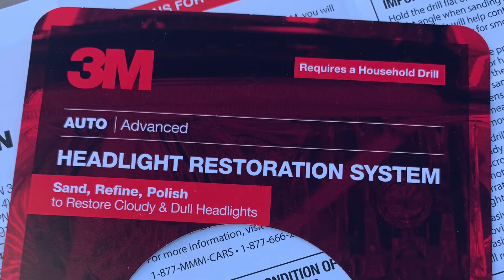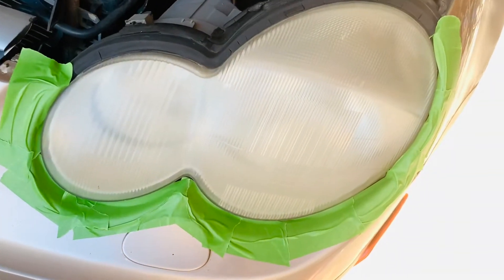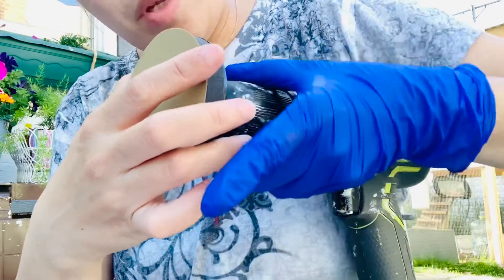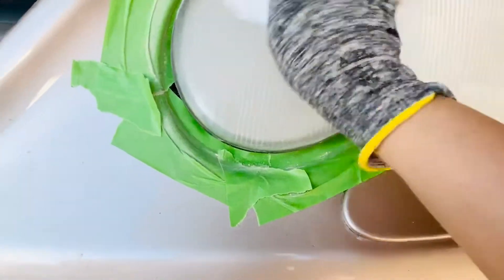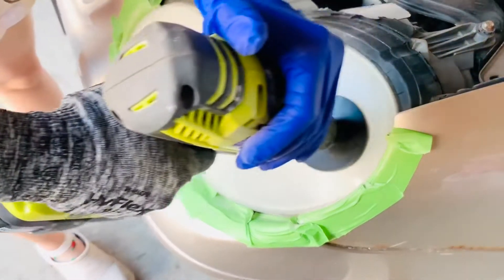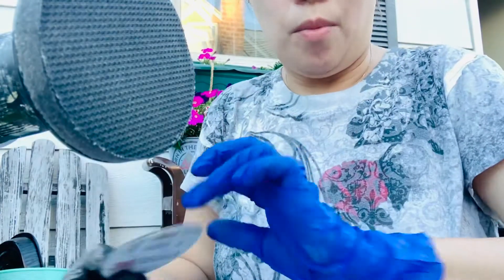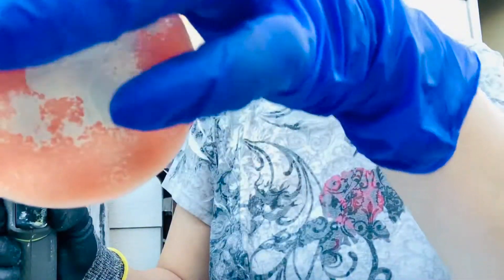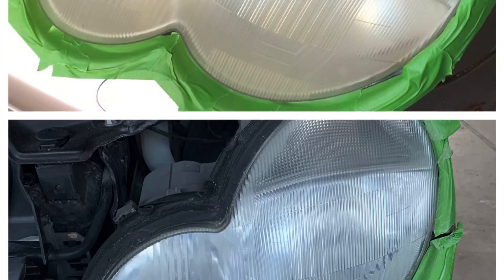How to restore, resurface old foggy headlights.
restore headlights kit
restore headlights with sandpaper
restore headlights permanently
restore headlights at home
restore headlights diy
restore headlights sandpaper grit
restore auto headlights
restore acrylic headlights
restore the headlights
restore headlights by hand
restore headlights best way
polish headlights by hand
restore headlights or buy new
restore headlights cost
restore headlights cheap
restore headlights car
restore dull headlights
restore dingy headlights
restore dim headlights
how to restore headlights easy
restore headlights foggy
restore faded headlights
restore foggy headlights with toothpaste
restore front headlights
restore frosted headlights
how to restore foggy headlights
restore for headlights
restore glass headlights
restore glazed headlights
restore headlights hack
restore hazy headlights
restore headlights in 3 minutes
restore headlights instructions
i restore headlights
can i restore headlights
how do i restore headlights
can i restore my headlights
should i restore my headlights
best headlights restore kit
restore headlights lens
polish headlights lens
restore headlights to like new condition
how to restore headlights lenses
how to restore headlights lens with 3m kit
restore my headlights
restore mercedes headlights
restore headlights no toothpaste
polish new headlights
restore headlights on car
restore old headlights
restore oxidized headlights
polish headlights on car